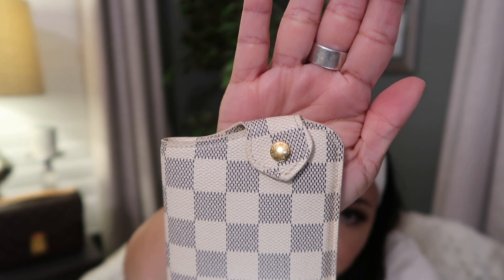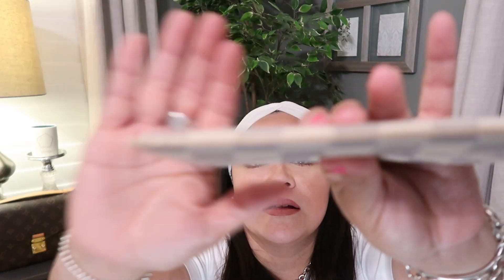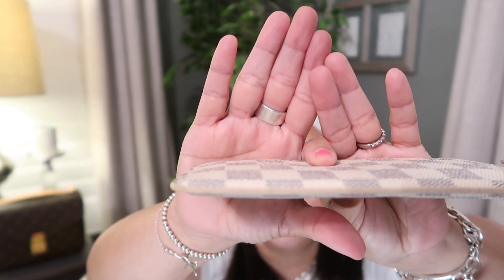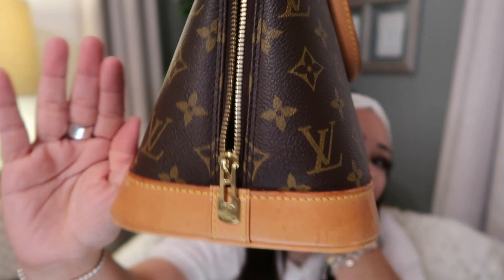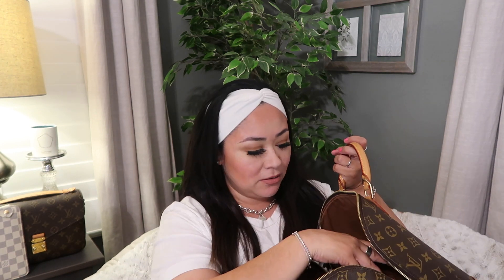LOUIS VUITTON DOUBLE UNBOXING | VINTAGE GOODIES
Hey guys today I have a double Louis Vuitton unboxing. I am also very excited to share with you guys where I find my pre loved bags for a good deal.

Xoxo,
        Jess